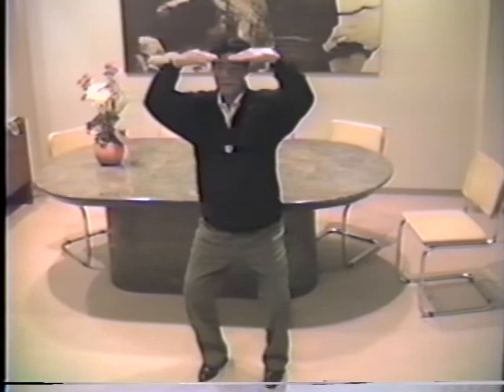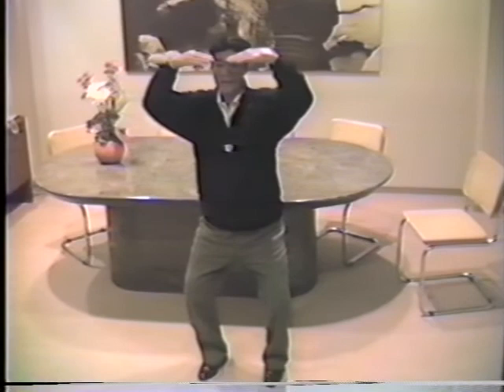Qigong Regime with Master Huang 1988 Sound Quality is Poor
Master Huang, from the People's Republic of China, was brought to the United States to lecture on Qigong at the World Research Foundation World Congress in 1988.  In front of 1500 people, Master Huang demonstrated some phenomenal control of the human body using Qigong.  This video is a private video, that Master Huang made as a gift to Steven A. Ross, president and Co-Founder of WRF.  This is his own unique style of Qigong.  Master Huang was tested as one of the most powerful Qigong Masters in China